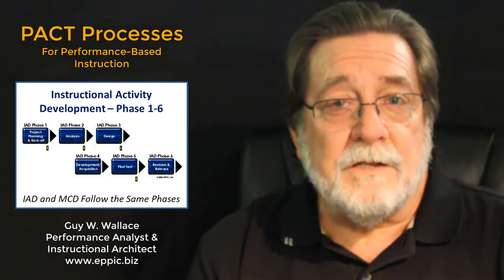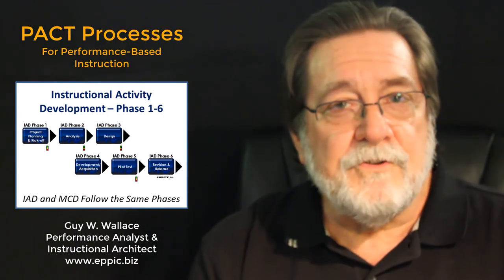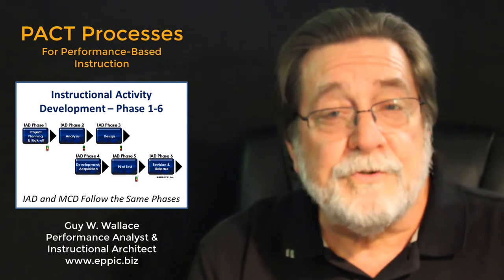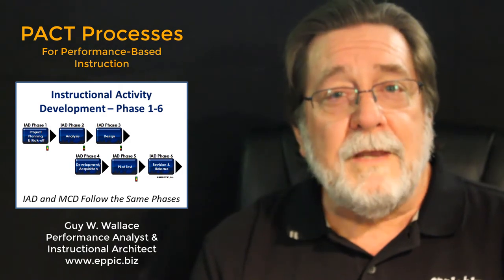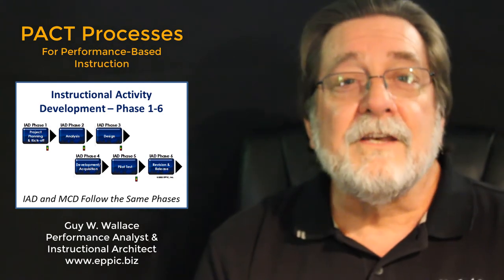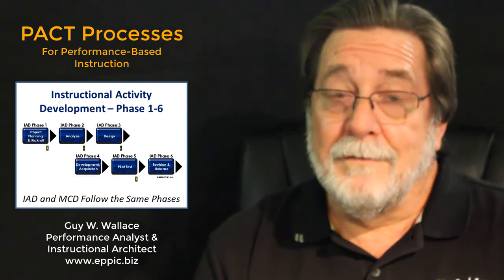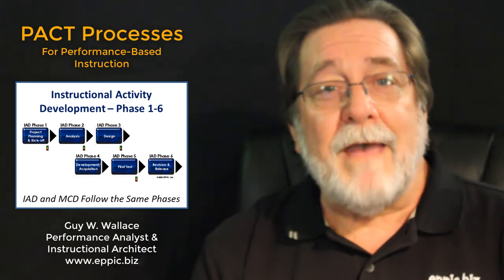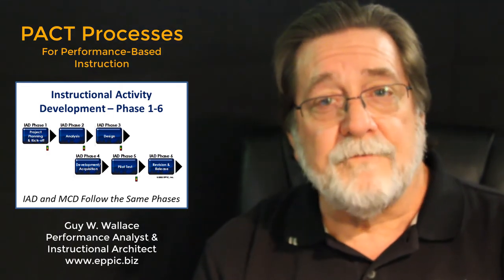Go For Performance 2020 Series 8 - 12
T&D: IAD Phases 1-6 is when my clients don’t need a more traditional type of Instruction and where only Job Aids, Demonstrations or Performance Tests are to be produced. PACT has been proven in hundreds of projects by my staff and the staffs of my clients that I have trained.